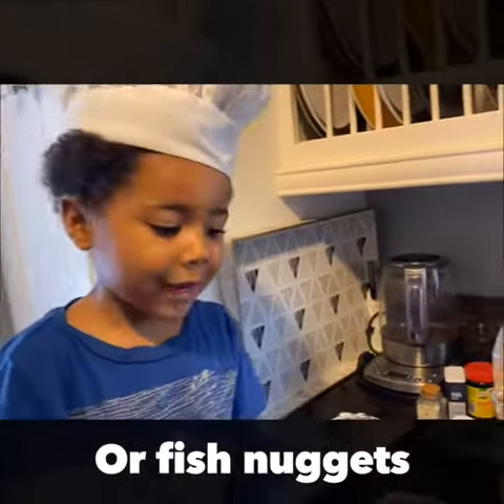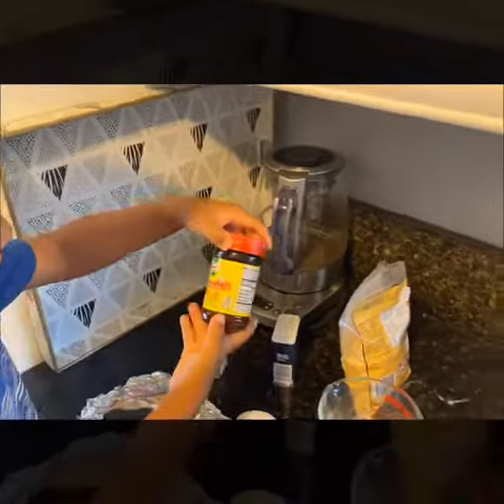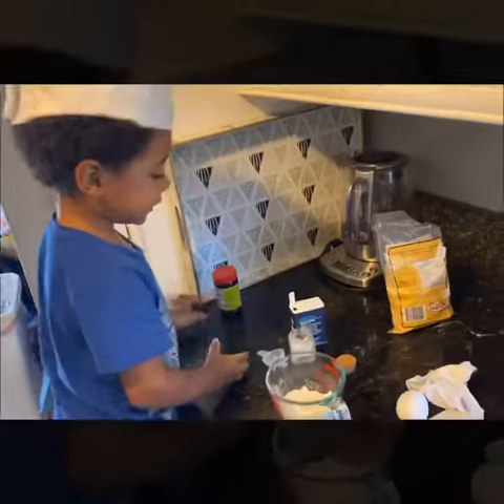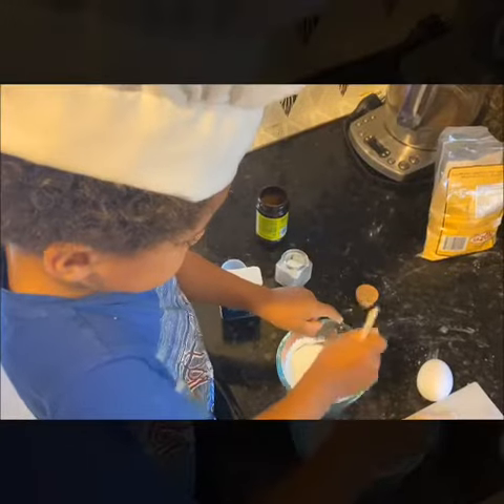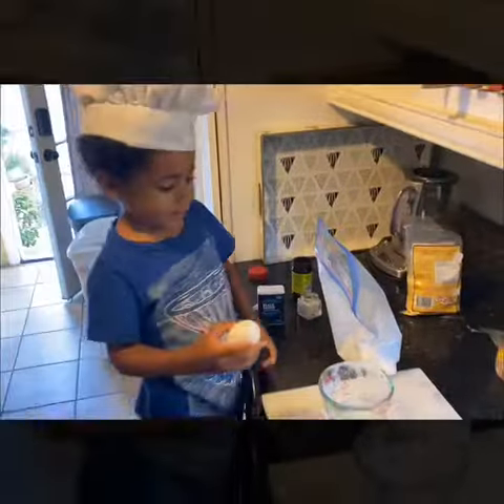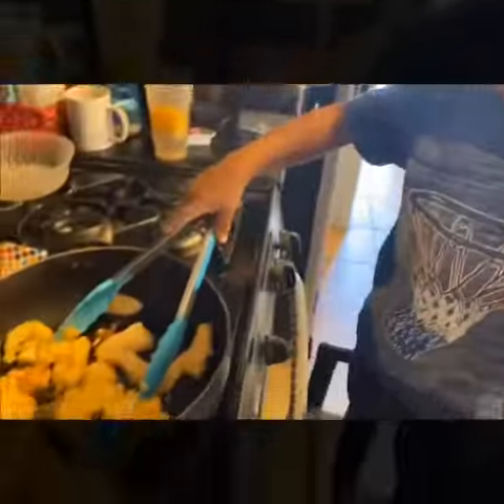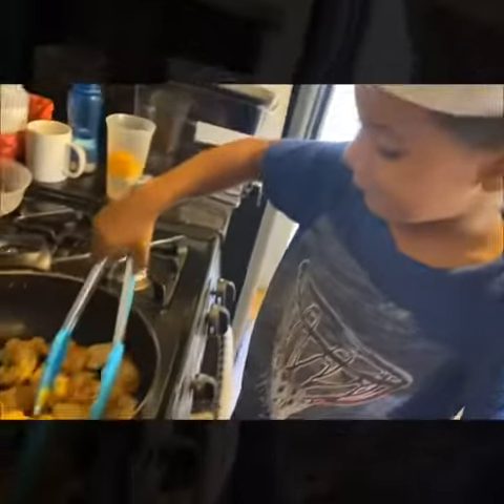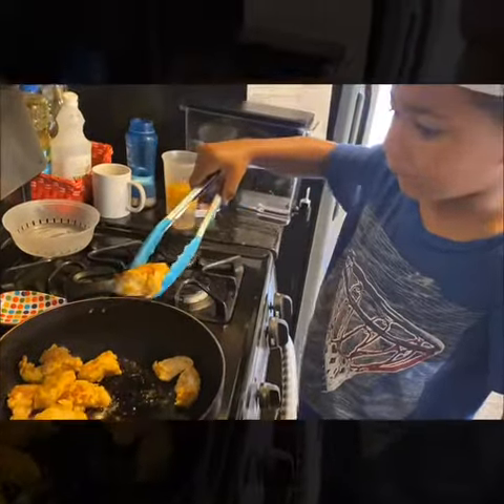Fish nuggets by 4 yo!!!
Delish and mess free way to make!:)